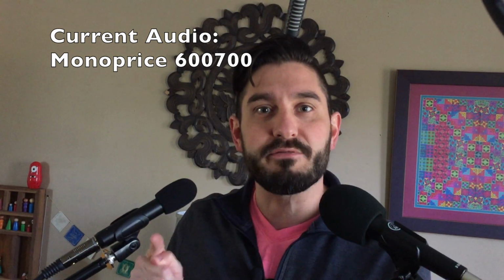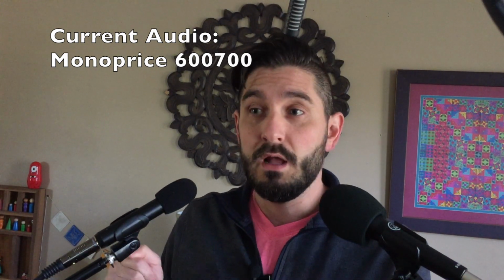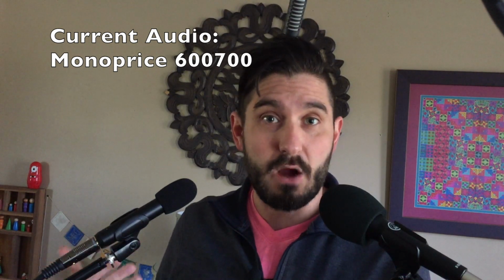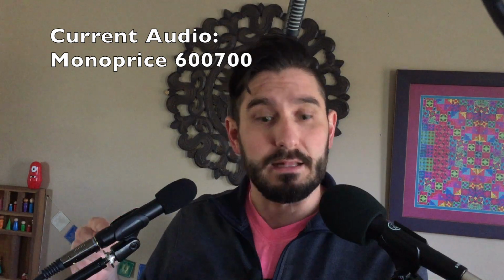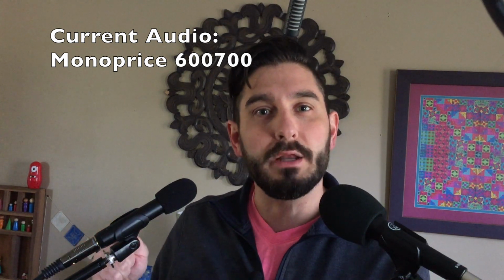Mic Comparison 4x untreated room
I'm Dave, a professional voice over artist. I made this quick video to help my friends, actors, and game streamers, learn more about what different types of microphones sound like in an everyday, non-studio setting.

Microphones tested:
Røde NTG-2 shotgun mic- $269
Monoprice 600700 small diaphragm "pencil" condenser (sold as a pair)- $89 PLUS optional hypercardiod capsule- $19
AKG D 8000M handheld dynamic- $39
Audio Technica Pro 70 lavalier mic- $140

All microphones are running through a Zoom Q8 portable audio interface (same preamps as Zoom H5/H6). Audio leveled by ear :)